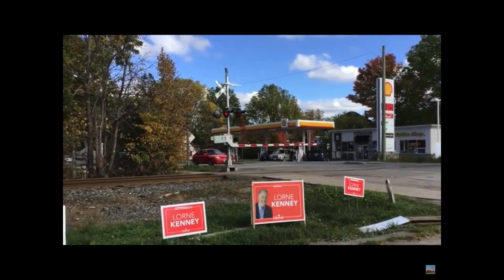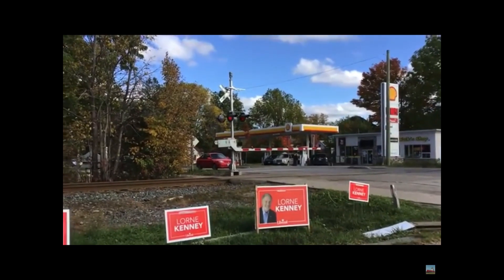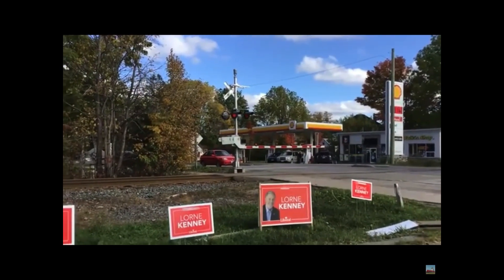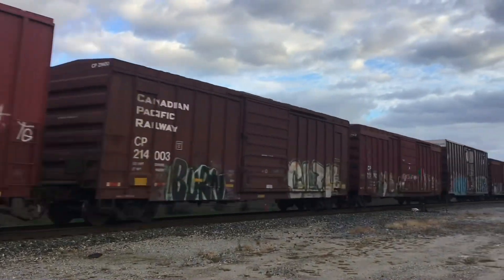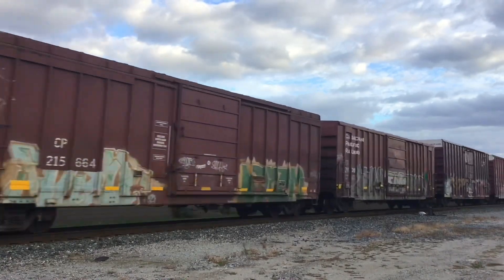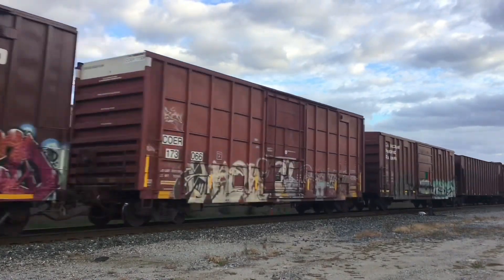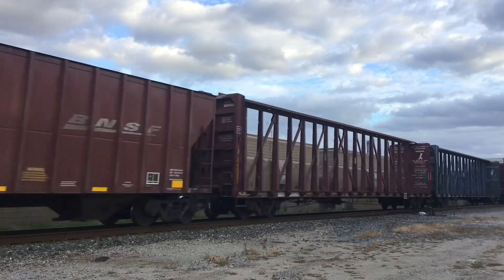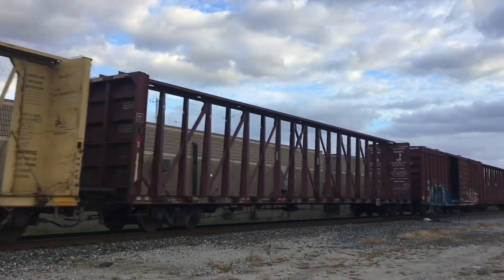Some of my favourite leased locomotives that I don’t see anymore or that are rare to see